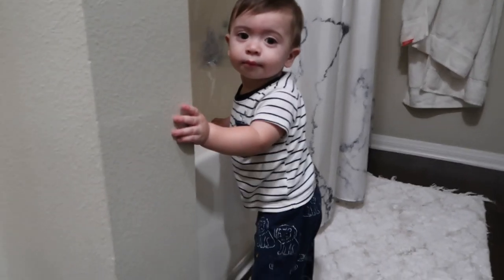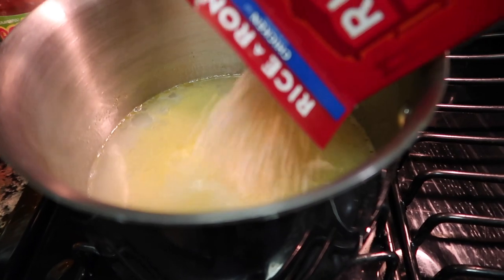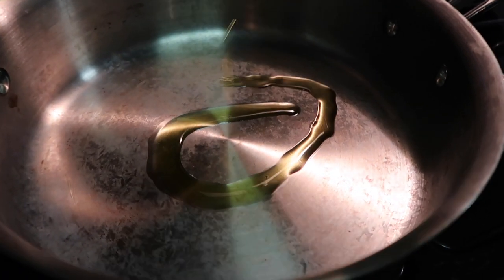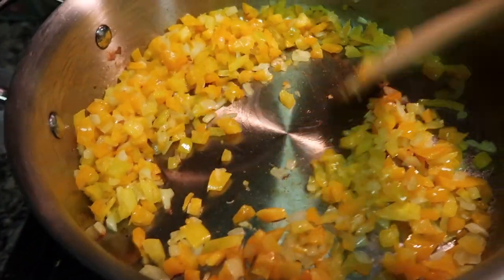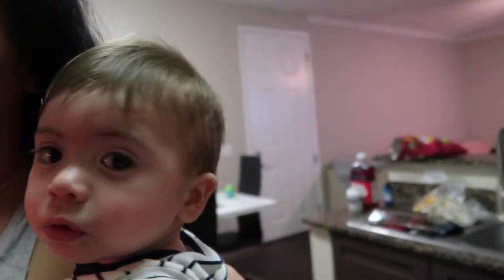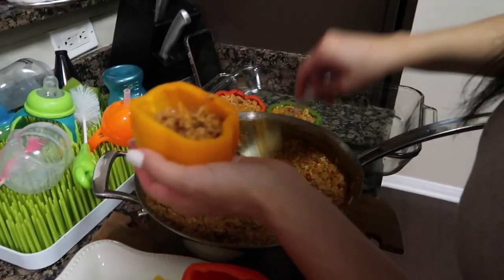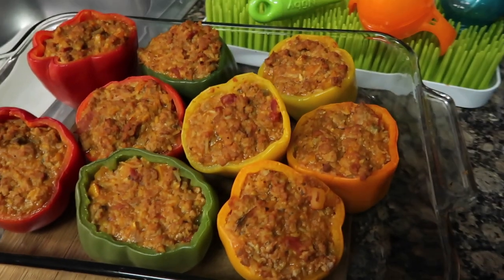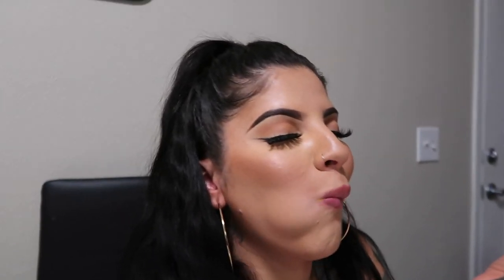Mimosas & Stuffed Bell Peppers 🌶😂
Hey guys thank you so much for watching I will now be uploading 1 video per week it is temporary until things get back to normal 🙂 but I really hope you guys enjoyed my way of doing stuffed bell peppers I forgot to say you can add any type of veggies you want ☺️

Ingredients:
7 bell peppers
Rice o roni
Ground turkey
White onion
Minced garlic
Mushrooms
Garlic salt
Marinara
Cheese

If you guys so make this recipe tag me I would love to see 😉